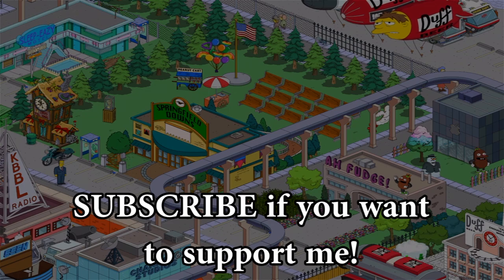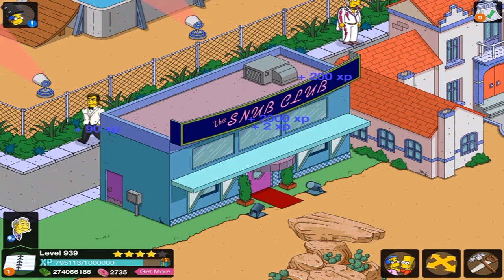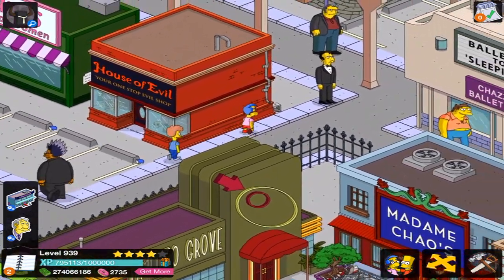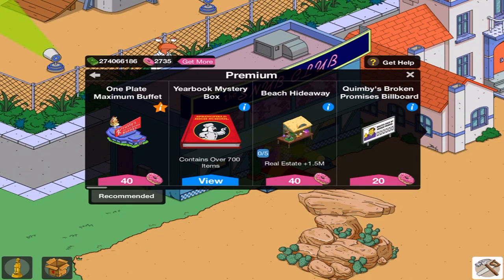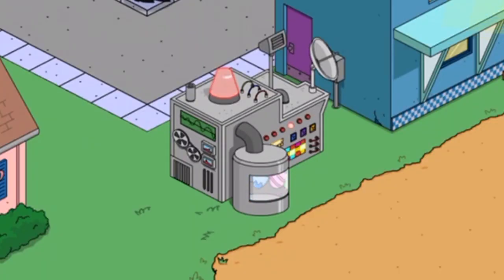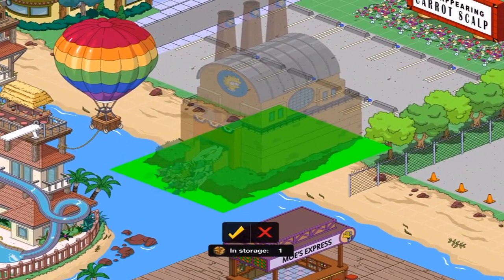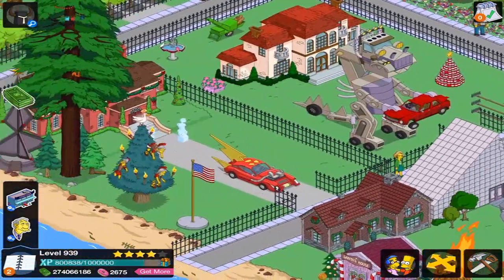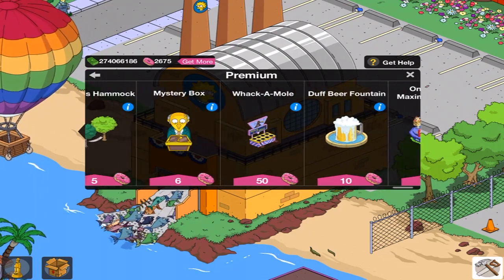The Simpsons: Tapped Out - Little Lisa Recycling Plant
Little Lisa Recycling Plant is another item I always really wanted and thanks to the Yearbook Mystery box, I finally obtained it.